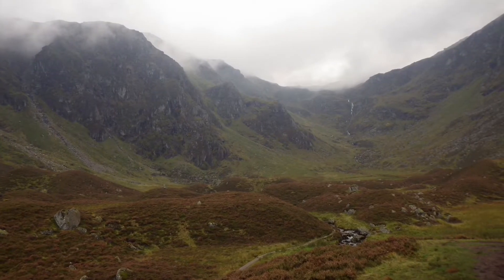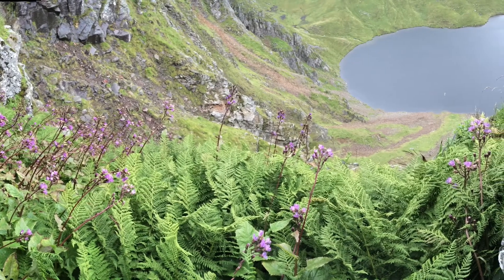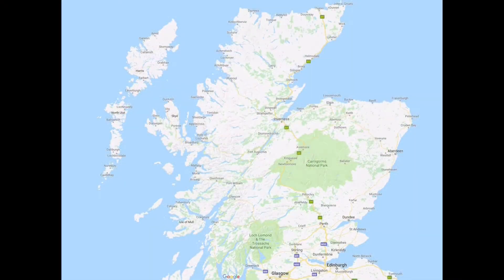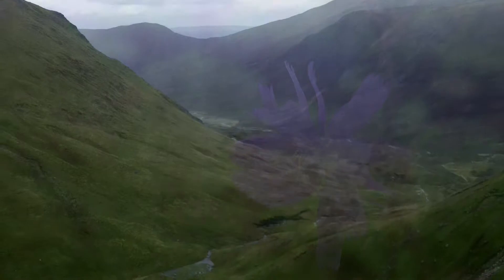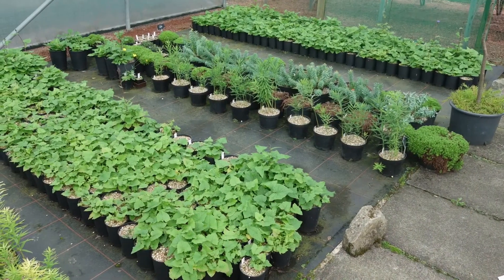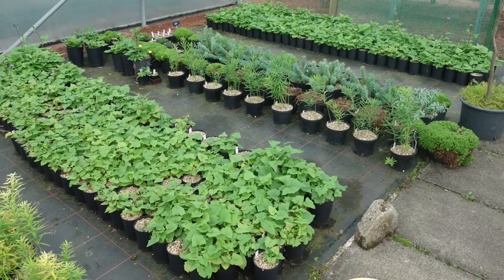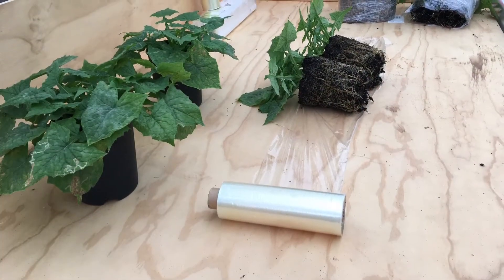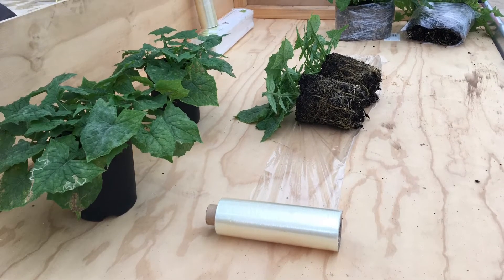Conservation of the alpine blue-sow-thistle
Conservation of the rare alpine blue-sow-thistle involving the translocation of plants grown at the Royal Botanic Garden Edinburgh back to the wild.